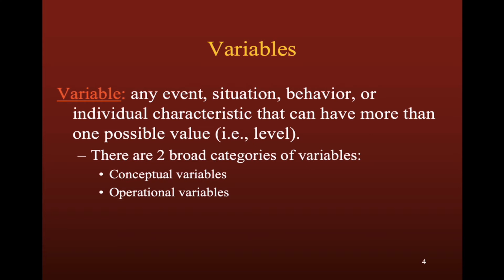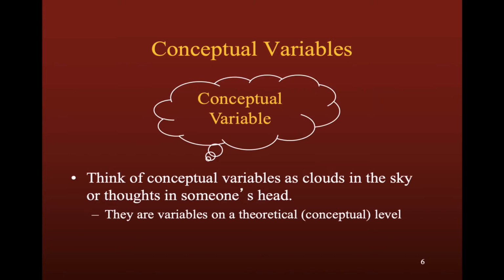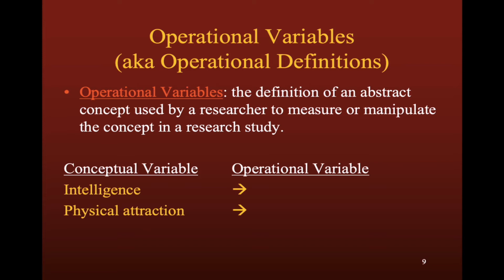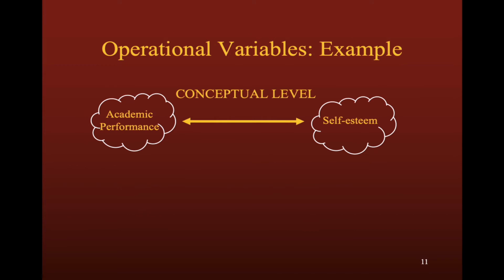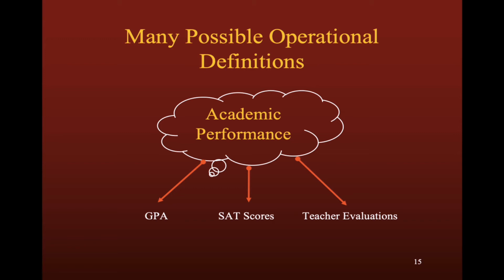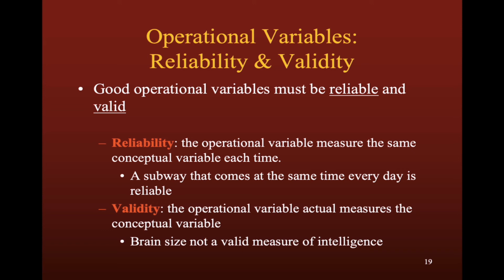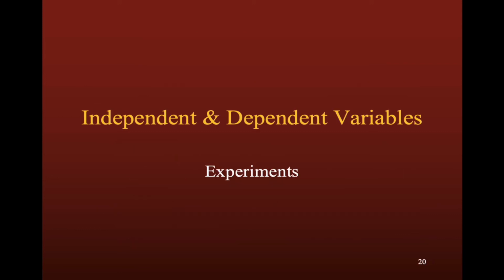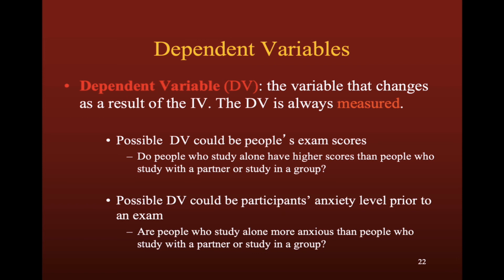PSY 311 Conceptual & Operational Variables Pt 1